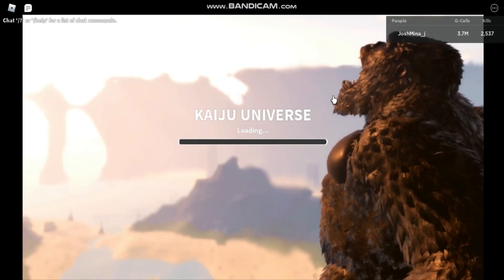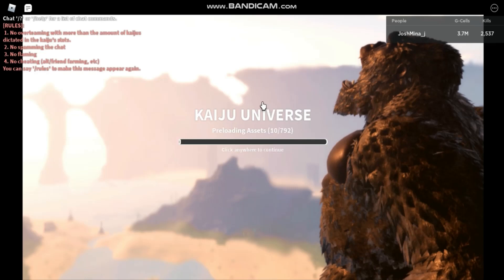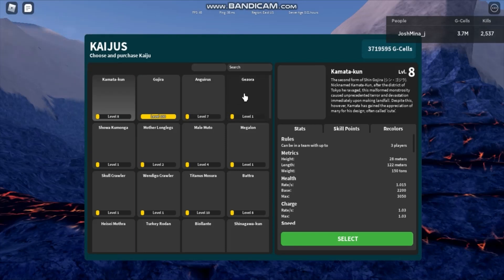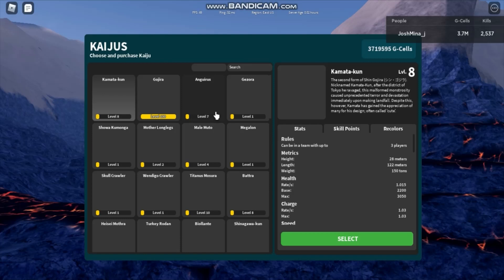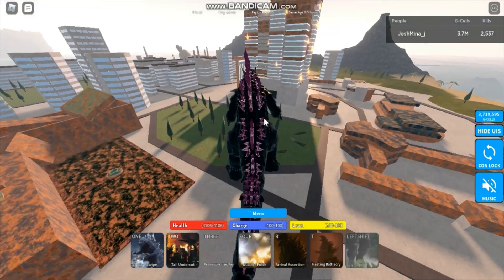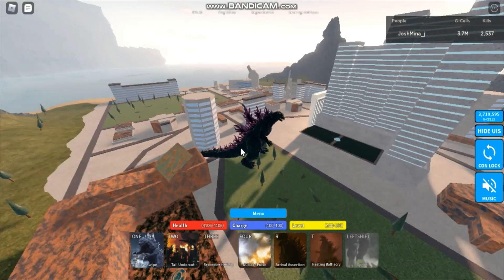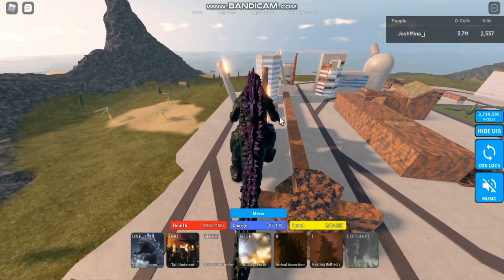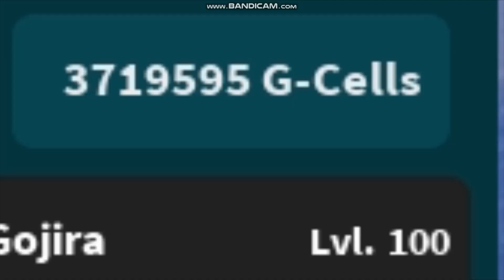HOW PREPARED GET ORGA IN KAIJU UNIVERSE!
IF DISCORD DONT WORK THEN DONT JOIN IT)RULES: FOR THE FROSTBITE GODZILLA GIVEAWAY: JOIN MY ROBLOX GROUP, JOIN MY DISCORD, AND LEAVE YOUR ROBLOX USERNAME IN THE COMMENTS AND LETS WAIT TO WE HIT A 1000 SUBSCRIBERS!.Thermonuclear Godzilla Giveaway at 1500 subscribers FOLLOW THE RULES:Like And Subscribe,Join My Discord (If Discord dont work then thats ok) Join my roblox group,Comment your  username in the comments or on my discord and wait for us to hit 1500 subscribers no scam its real:)))))) (AND REMEMBER THERMONUCLEAR GODZILLA IS GETTING A REMODEL IMMA SHOW U). And btw Jojo channel might not work!

and if this description remains unchanged, then Josh is to lazy to change his description like Silent.